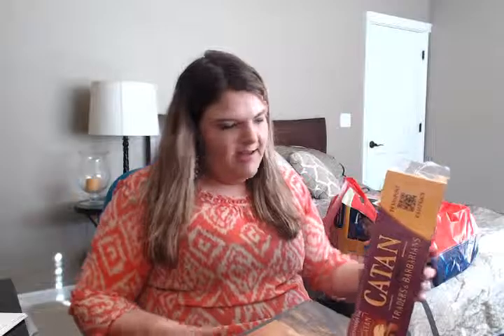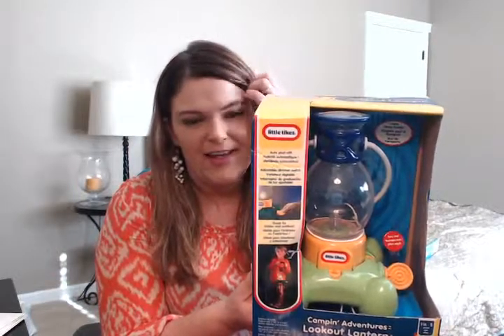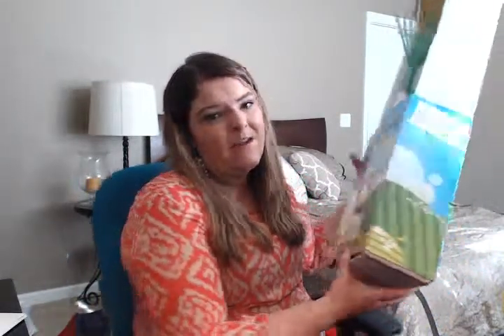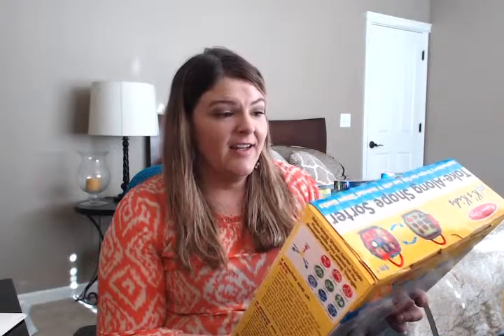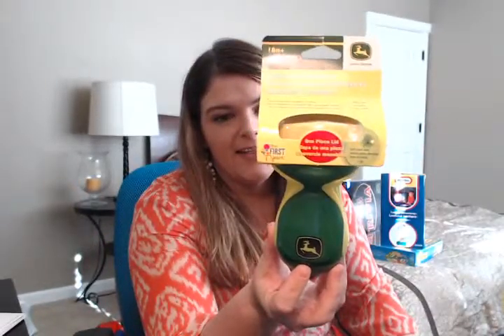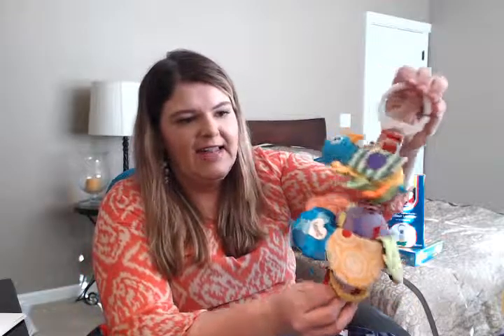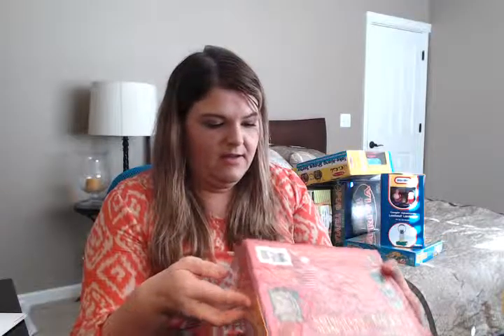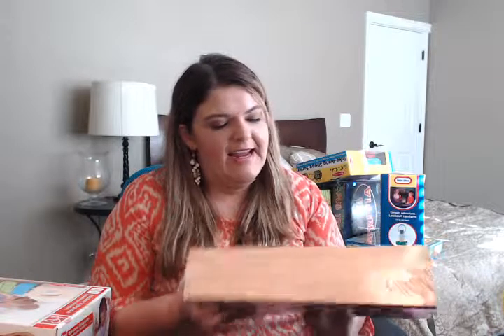Huge Toy Haul!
Stocked up on Toys for birthdays and baby showers the next several months as well as board games.

Products Mentioned: Prices listed are the full retail price.
Melissa & Doug Take along shape sorter 19.99
Melissa & Doug Self Connecting Letter Puzzle 12.99
Little Tikes Camping Adventures Lookout Lantern 24.99
Hasbro Trouble 15.99
University Games Pub Trivia 29.99
Toy smith Kids Big Tool Set 29.99
Melissa & Doug Cutting Food 19.99
Hasbro The Game of Life 34.99
Hasbro Candy Land 14.99
Plasma Car 46.99
Twister Rave Hasbro 24.99
Hasbro Sorry 19.99
Axis & Allies 29.99
Glisserai Courrier Bag 17.99
Scarab Robotic Kit Vex Robotics Hex Bug 74.99
Gooey Louie Goliath 29.99
Hasbro Clue 19.99
Hape Rainbow Xylophone 19.99
John Deere Sipper Spill Proof Cup 6.99
Twister Hasbro 24.99
Lamaze Mortimer the mouse 15.99
Lamaze Bee 15.99
Catan Klaus Teubers 49.99
Expansion Cities & Knights 49.99
Traders & Barbarians 49.99
5-6 Player Extension 22.99
Rivals for Catan Card Game 22.99